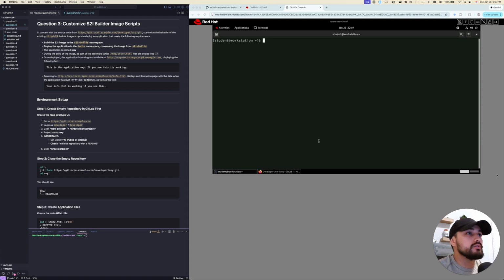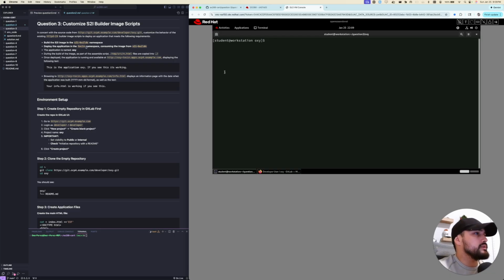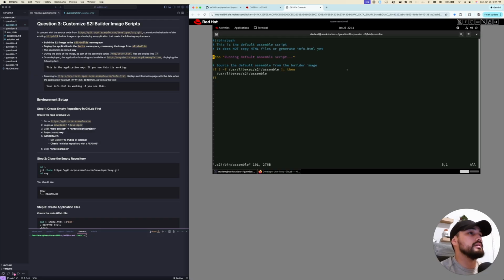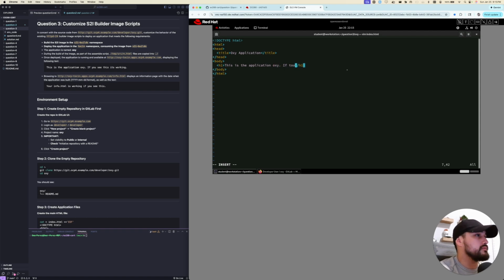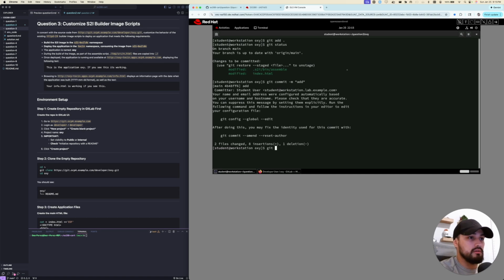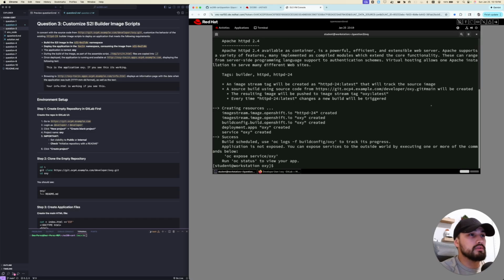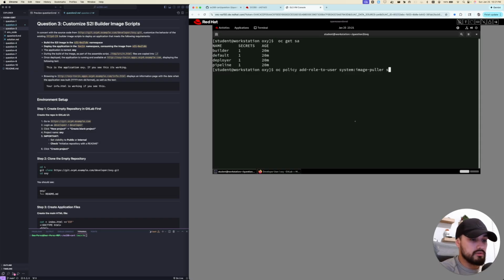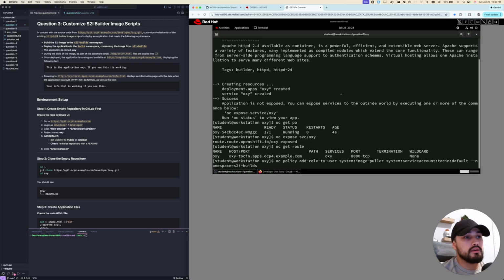OpenShift EX288 Practice Q3: Customize S2I Builder Image Scripts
In this video, I walk through EX288 Practice Question 3: customizing S2I builder image scripts to control how an application is assembled and deployed across two namespaces on OpenShift.

What's covered:

- Creating and customizing the assemble script to copy HTML files during build
- Generating a dynamic info.html with the build date at assemble time
- Building the S2I image in the s2i-builds namespace
- Deploying the application in the tocin namespace consuming the image from s2i-builds
- Verifying the live app and info page at the expected routes